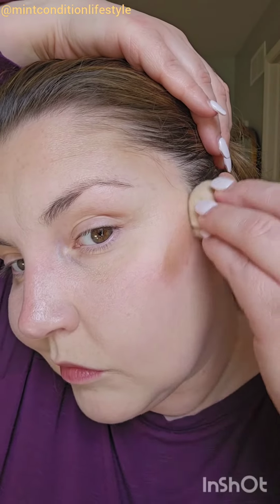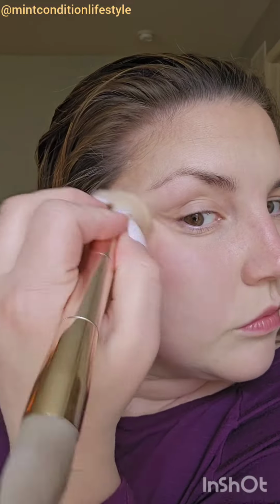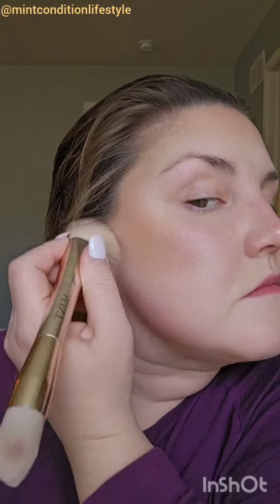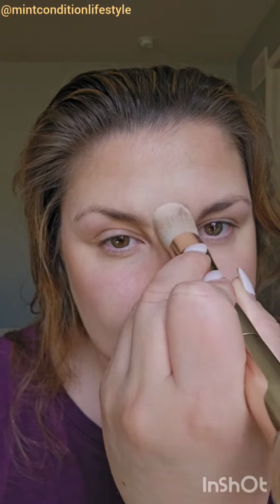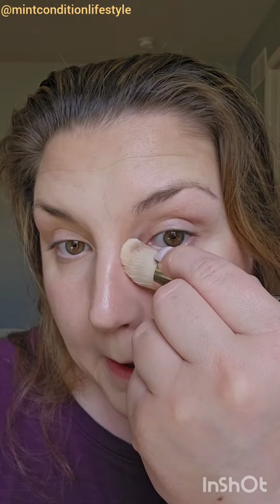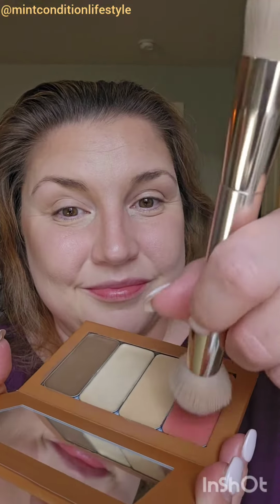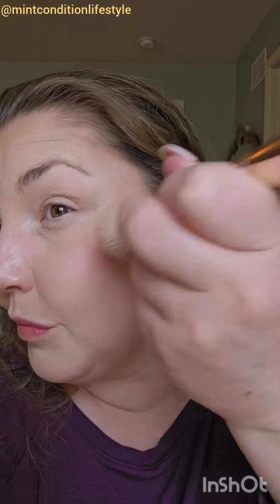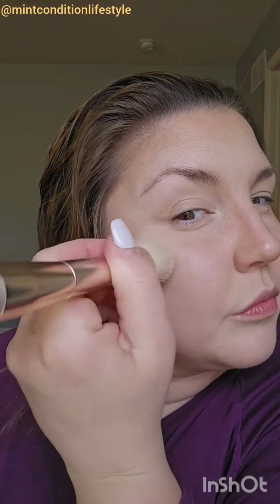How to Contour & Highlight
Messy hair, don't care! This mama ain't got time to make her hair perfect before filming. Hair always comes AFTER makeup, IMHO. 😉😜